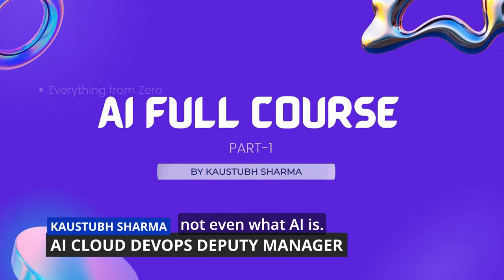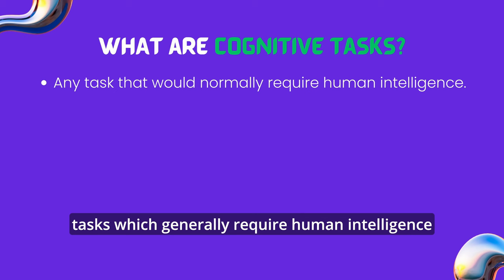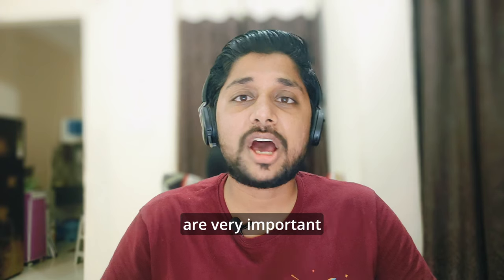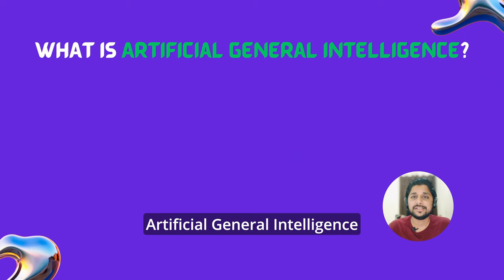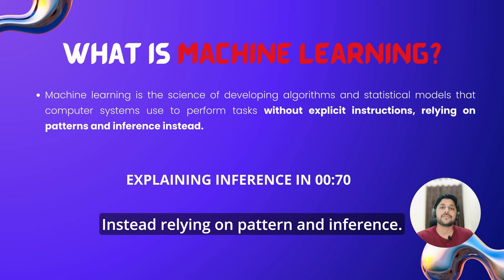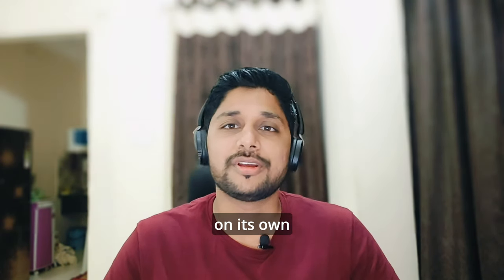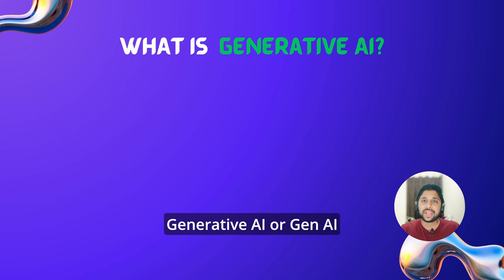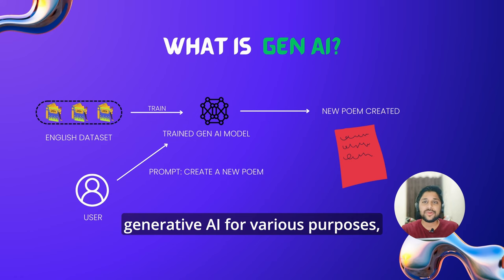AI FULL COURSE FOR BEGINNERS : AWS AI, Azure AI, Google Cloud AI ML PART-1 & 2 WITH SUBTITLE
🚀 Welcome to the ultimate AI Full Course of 2024! 🤖 Unleash the power of Artificial Intelligence with our comprehensive training program covering the leading platforms - AWS, Azure, Google Cloud, and OpenAI. Whether you're a beginner or an experienced developer, this course is designed to take you on a journey from the basics to advanced AI concepts.

🌐 Course Highlights:
🔥 1. AWS Mastery: Dive into Amazon Web Services (AWS) and harness the cloud computing capabilities to build scalable and robust AI solutions.

🌈 2. Azure Advancements: Explore the vast landscape of Microsoft Azure, discovering how it seamlessly integrates with AI to empower your projects.

☁️ 3. Google Cloud Insights: Learn the ins and outs of Google Cloud, unlocking the potential to create cutting-edge AI applications with its advanced services.

🤯 4. OpenAI Revolution: Delve into the world of OpenAI, the frontrunner in artificial intelligence research, and understand how it's shaping the future of technology.

🔗 Course Structure:

Module 1: Introduction to AI and Cloud Computing
Module 2: AWS Fundamentals for AI
Module 3: Azure Integration with AI Services
Module 4: Google Cloud AI Services Deep Dive
Module 5: OpenAI and the Future of AI

Beginners eager to understand AI fundamentals
Developers looking to enhance their AI skills
Tech enthusiasts curious about AWS, Azure, Google Cloud, and OpenAI

Hands-on projects and real-world examples
Expert-led tutorials for every skill level
Stay ahead in the rapidly evolving AI landscape
Lifetime access to course materials

👉 Don't miss out on the chance to become an AI expert in 2024! 🌟

Ready to level up your AI game? Let's dive into the world of AI-102 questions and answers! 🚀💻